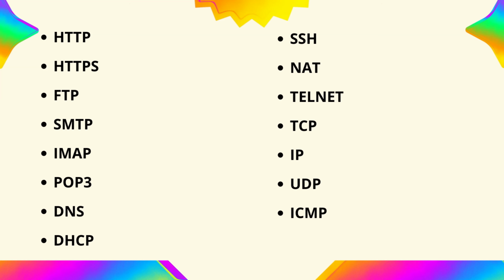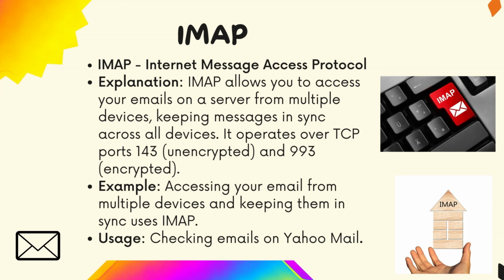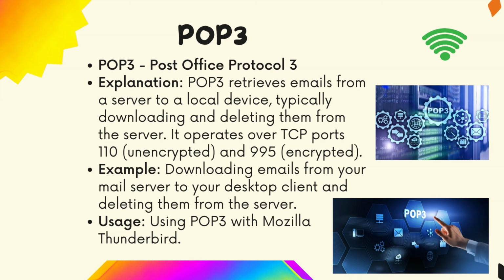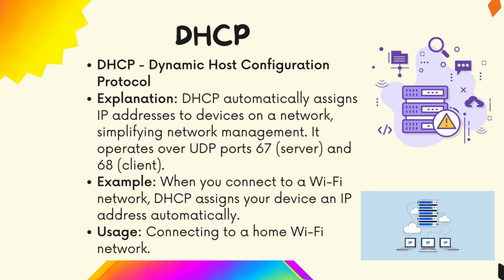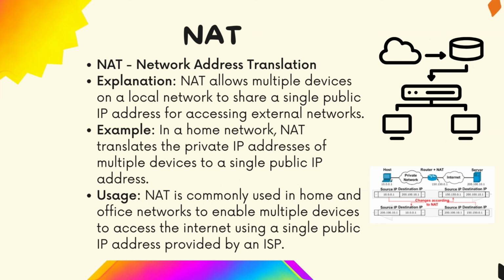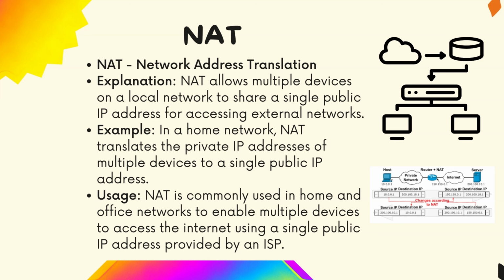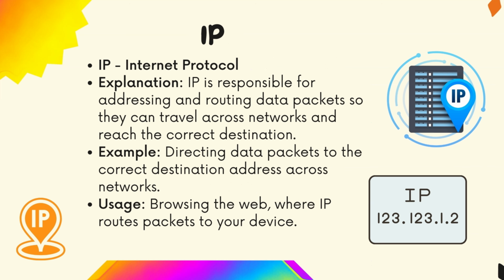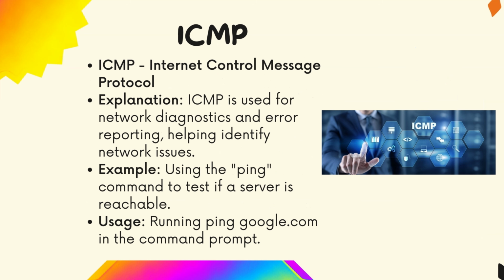Top 15 Networking Protocols Explained in 10 MINS: Exam Preparation, TCP, IP, HTTP, DNS, FTP, IMAP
Hey everyone! In this video, we're diving into the top 15 networking protocols that keep our digital world connected. Whether you're browsing the web, sending an email, or streaming a video, these protocols make it all possible. Let's explore how these essential protocols work and why they are crucial for internet functionality.

Protocols Covered:
HTTP (HyperText Transfer Protocol)
HTTPS (HyperText Transfer Protocol Secure)
FTP (File Transfer Protocol)
SMTP (Simple Mail Transfer Protocol)
IMAP (Internet Message Access Protocol)
POP3 (Post Office Protocol 3)